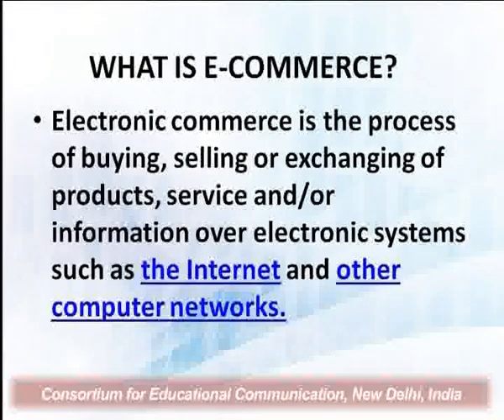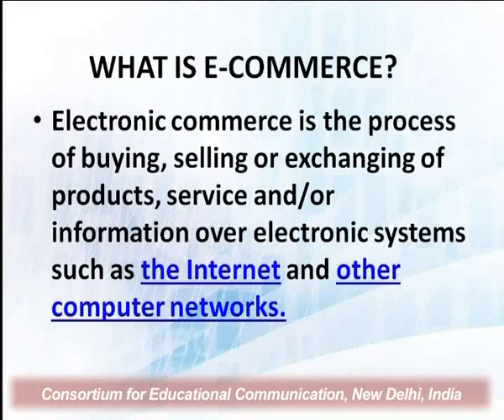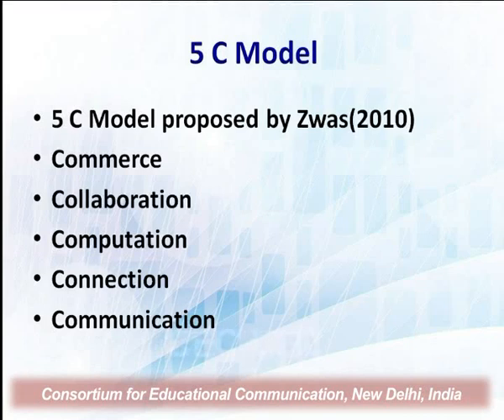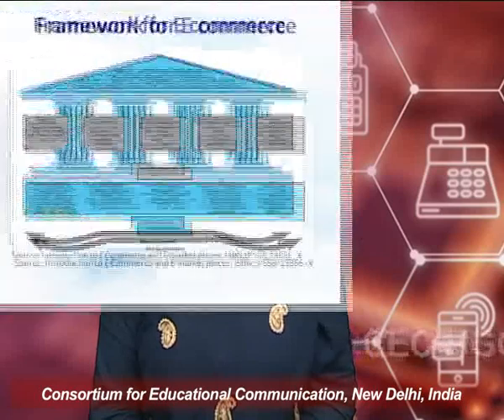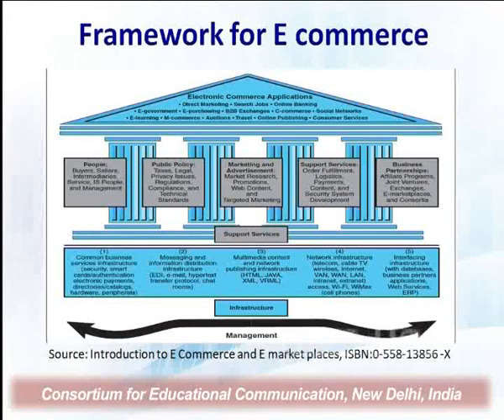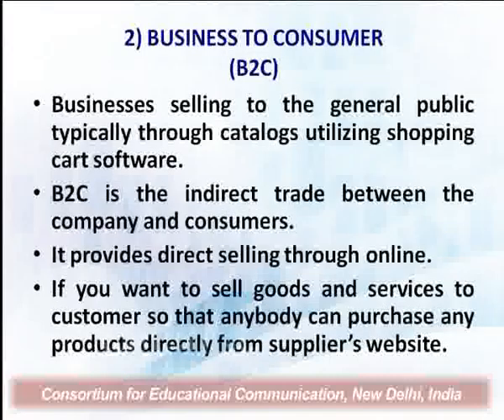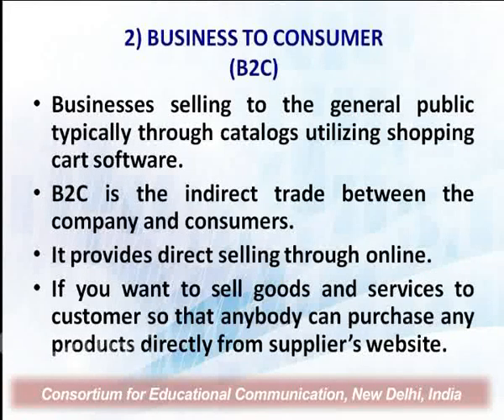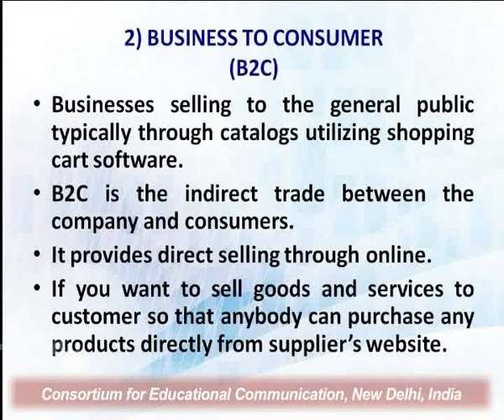E- Commerce - I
This Lecture talks about E- Commerce - I